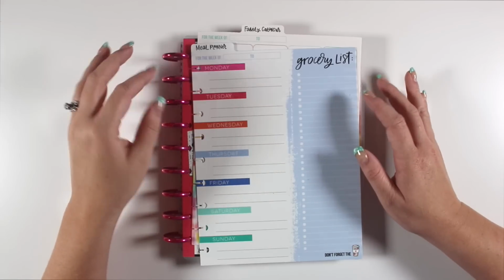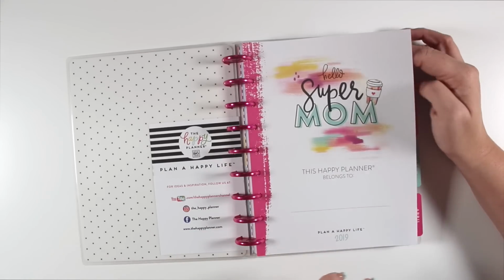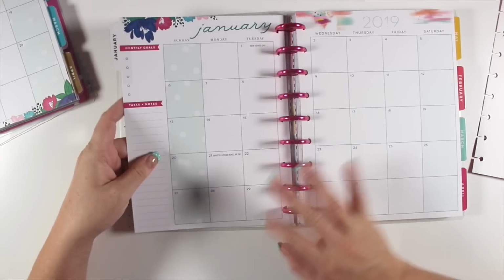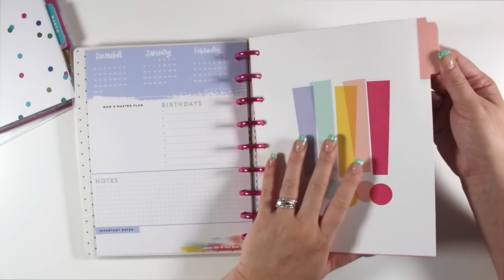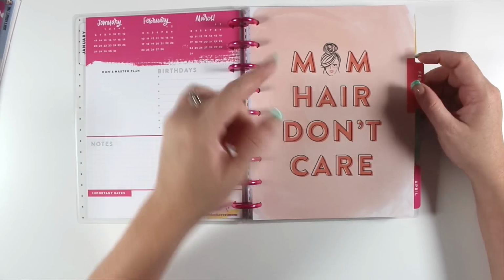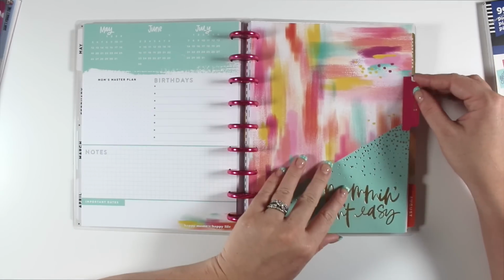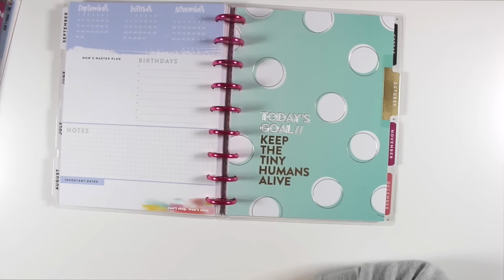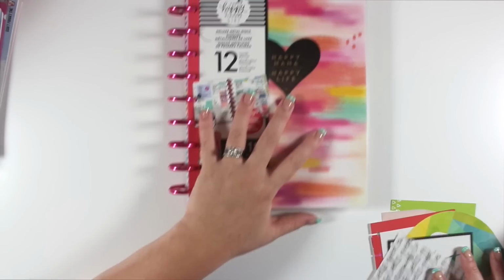Converting Super Mom 2019 by The Happy Planner Make It Your Own Cutest Planner Of 2019?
Are you not a mom? No worries the Super Mom classic Happy Planner can still be used by you too! In this video, I show you how to convert the 2019 super mom classic happy planner!

C’mon Get Happy And Healthy! Join the thousands of others who live Plexus to help you look better, eat better, focus better, and live better.

Happy Planner Setup Videos: Learn How To Best Use Your Planners!

Some Of My Favorite Happy Planner Stuff!

Happy Planner Metal Expander Disks

Create 365™ The Happy Planner™ Pen Holders

Create 365™ Big The Happy Planner™ Paper Punch

Create 365 Happy Planner Storage Case

Create 365 Happy Planner Pen Case

Planner Basics Create 365 Happy Planner Rolling Stamp

Create 365 Happy Planner Budget Planner Pages

LimoStudio Light Box Kit With Green Screen

LimoStudio 24’’ LightBox Cube

Manfrotto Tripod

Amazon Basics Camera Bag

Megan Gray
101 Lee Ave
Lexington, VA 24405